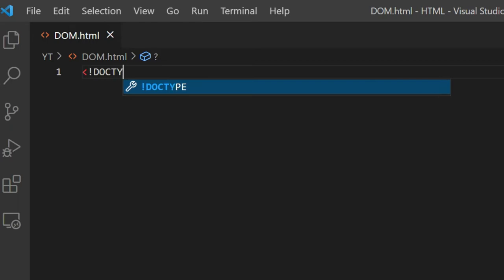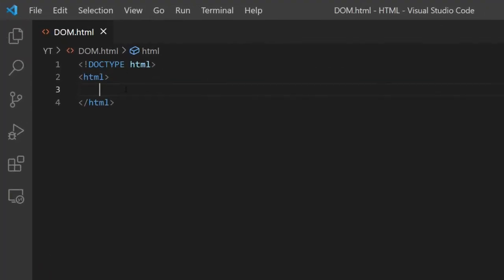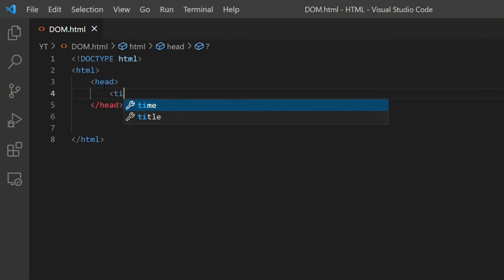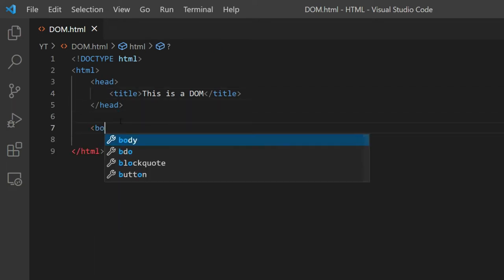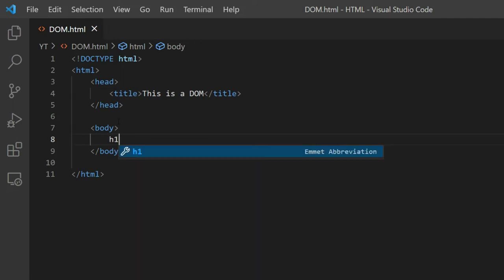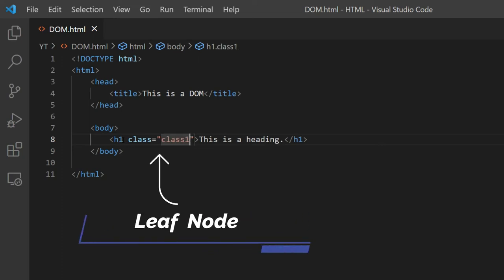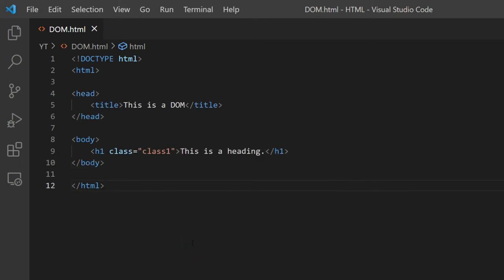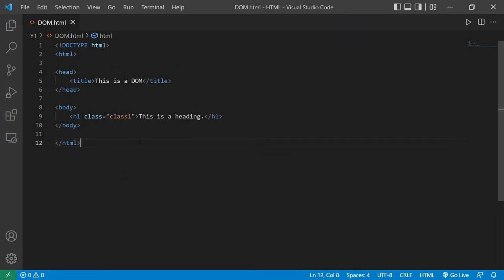#3 DOM in HTML | DOM in web technology | Document Object Model in html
What is DOM in HTML?
How does DOM work?

Please let me know the changes that I should make in the videos.

Also checkout the previous shorts.

documentobjectmodal